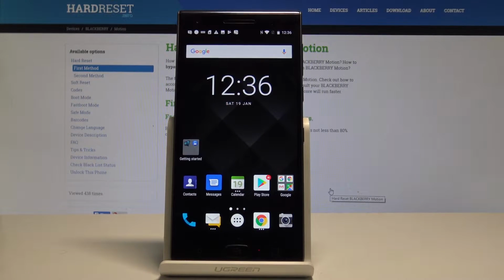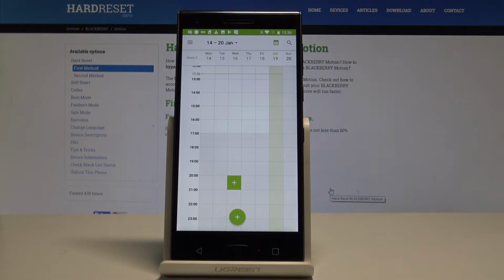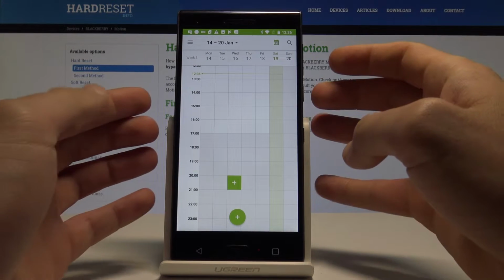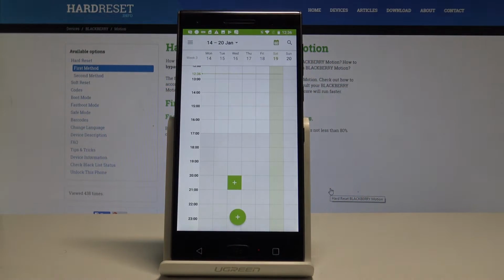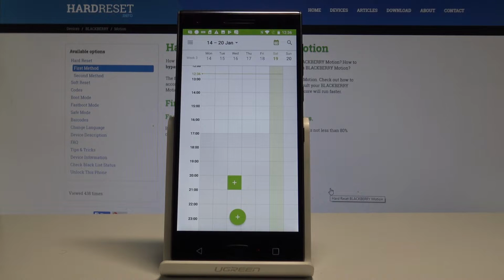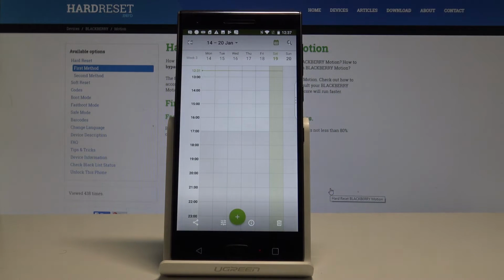How to Take Screenshot on BLACKBERRY Motion - Capture Screen / Save Screen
Check out all method of taking screenshot on BLACKBERRY Motion. Let's find out how to capture screen in BLACKBERRY Motion. The simple tricks can be very useful when you would like to quickly save screen on your BLACKBERRY Motion. Afterwards find out where you can edit / share /delete captured screens.

How to take screenshot on BLACKBERRY Motion? How to capture screen in BLACKBERRY Motion? How to save screen in BLACKBERRY Motion? How to find screenshot in BLACKBERRY Motion?